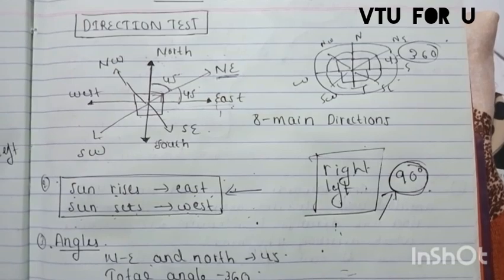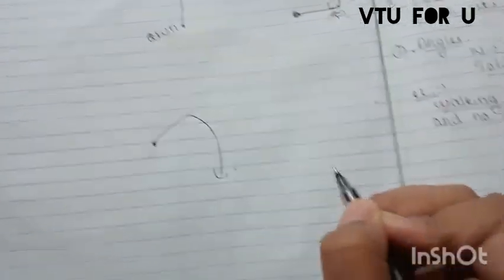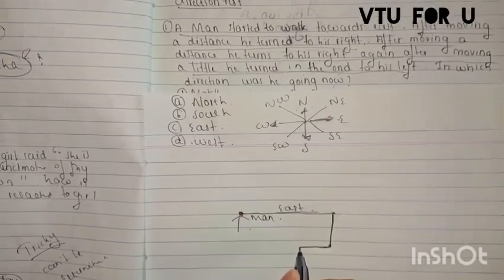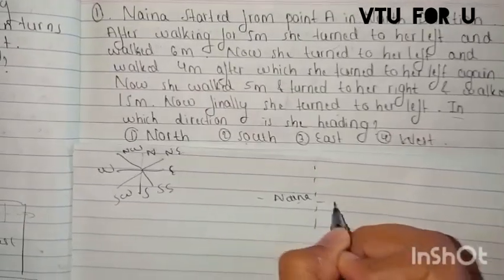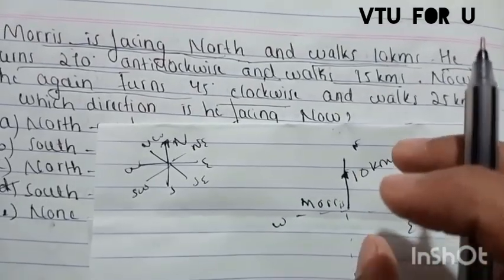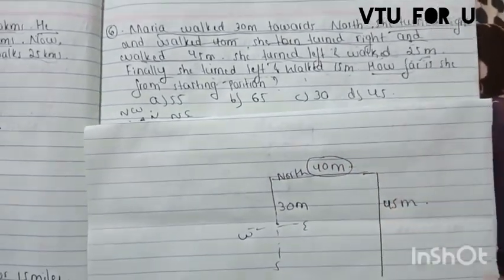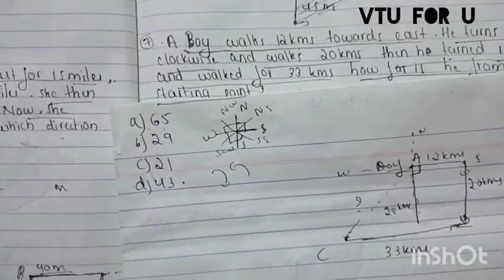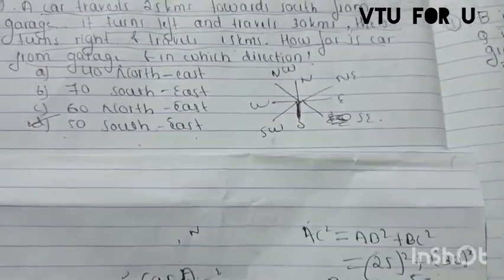DIRECTION REASONING - TRICKS AND SHORTCUTS For Placement Test,Job Interviews and Govt&Bank Exams etc